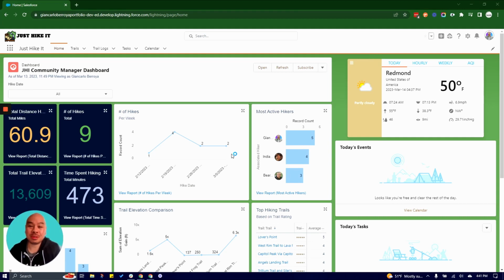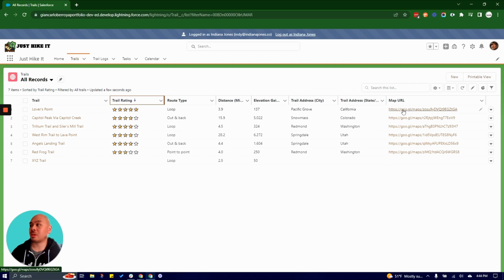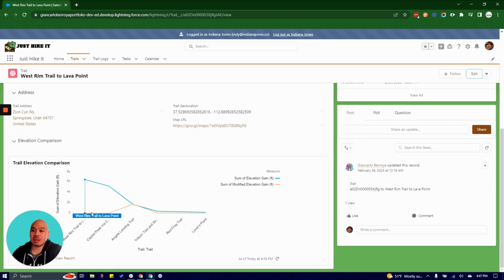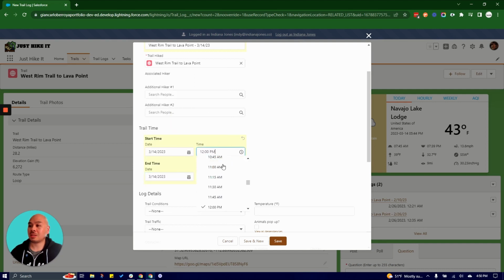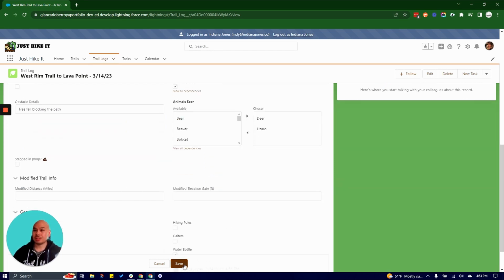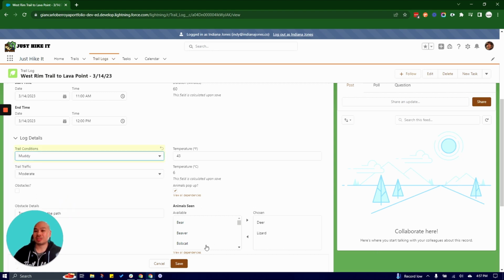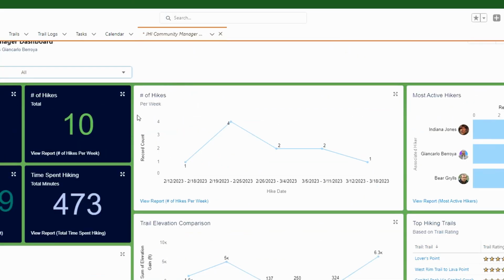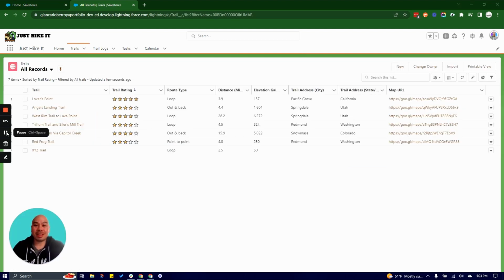"Just Hike It" Salesforce App Walkthrough & Breakdown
This is a custom salesforce app that I built in a developer org that can be used on desktop or mobile devices to keep track of hiking trails that I have done.

The purpose of this video is to give you an in-depth overview of the features of the JHI app and my thought process for designing it the way I did.